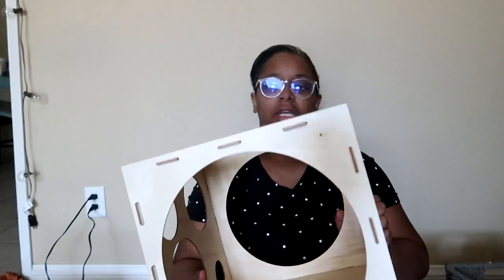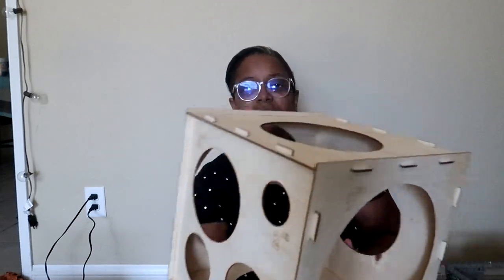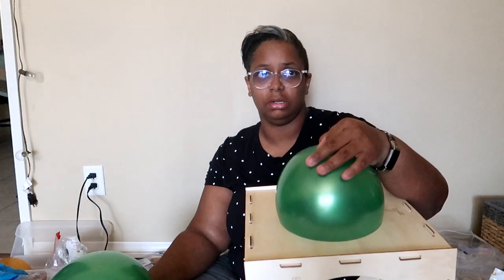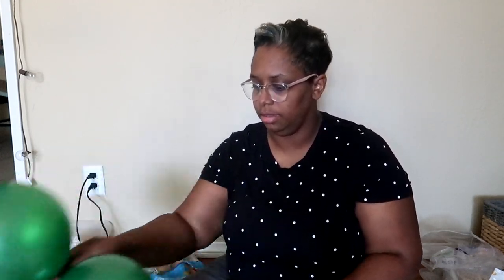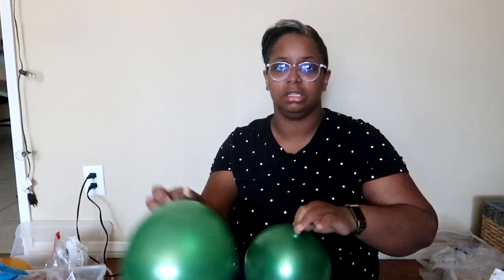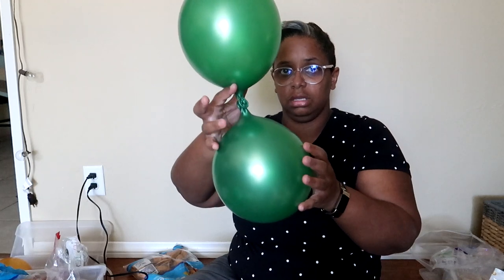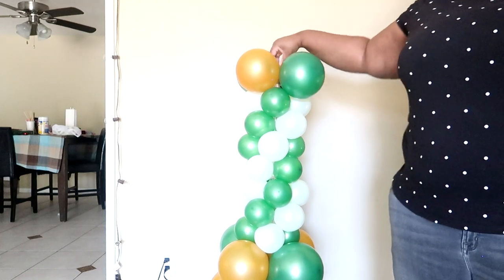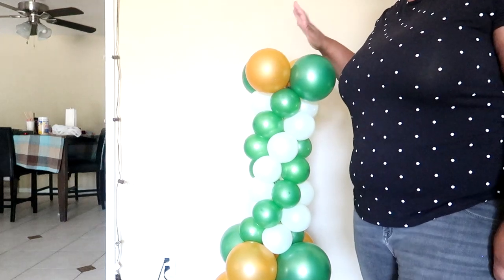Easiest balloon tutorial | How to Balloon Column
This is the easiest balloon tutorial you will ever watch. This tutorial focuses on easy balloon columns made using balloons sized with a wood balloon sizer. I go over how to put the sizer together, how to use the sizer to get the perfect balloon size. The colors can be customized to your event theme. Below are helpful links and information on all the items and brands used in the video, as well as the quantities of balloons used.

Gemar Metallic Green balloon - 5inch (14), 11inch (8),
Gemar Metallic Ivory balloons - 5inch (14)
Qualatex Gold balloons - 11inch (8), 19inch (1)
Sand to fill stand base- Michaels
Gorilla Hot glue and glue gun
Balloon Sizer cube
5ft White Balloon Column Stand Kit, Pillar Balloon Holders

D I S C L O S U R E: This video and description may contain affiliate links, which means that if you click on one of the product links, I’ll receive a small commission. This helps support channel growth and allows us to continue to make videos like this. Thank you for the support!

*360 mount